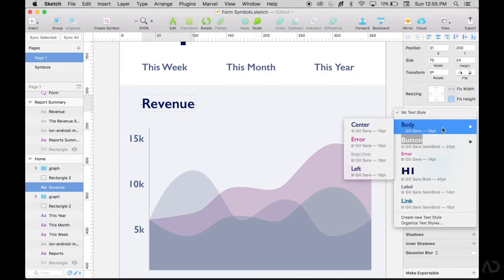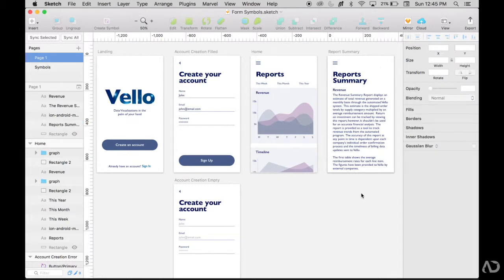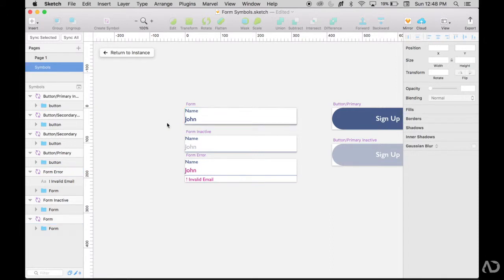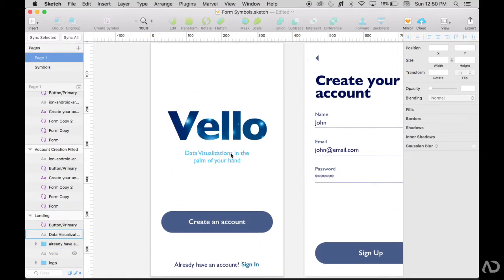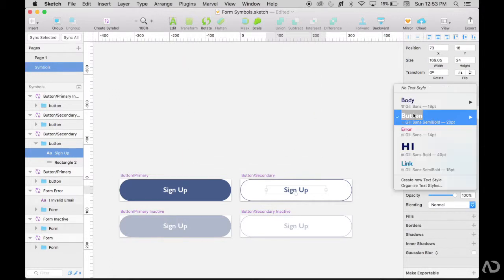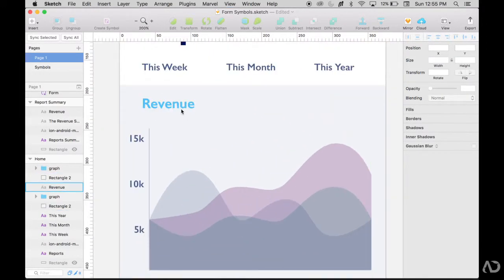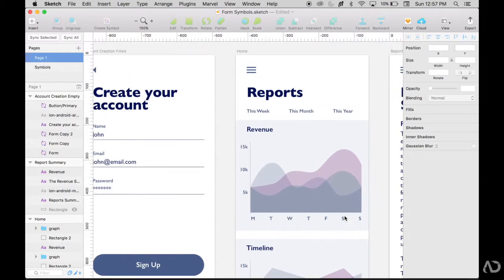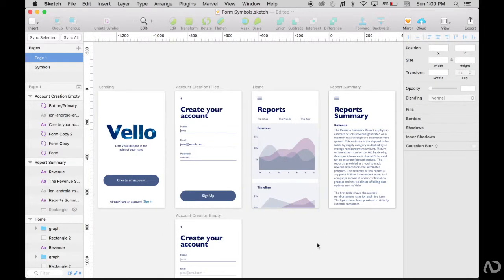How to Create Text Styles | Sketch Tutorial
In this video I show you how to create and organize text styles in Sketch.

Text styles help build consistency throughout your application design by organizing all of the varying type characteristics. This tutorial shows you how to create and delete text styles; and how I organize similar styles within a hierarchy.

I show you how to:
- 1:15 Create a text style
- 1:56 Create a text style within a symbol
- 2:21 Create different states of one text style
- 3:11 Assigning text style
- 4:24 Renaming a text style
- 6:20 Modify a text style
- 7:04 Delete a text style